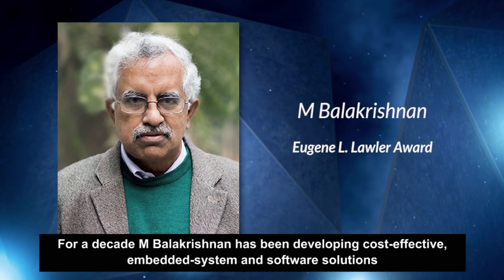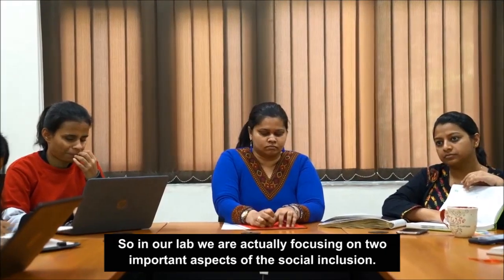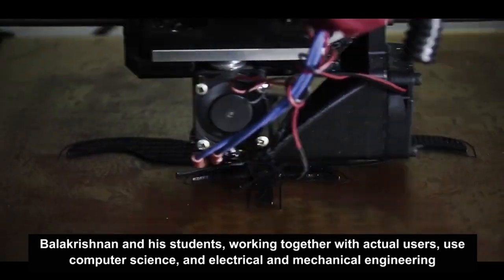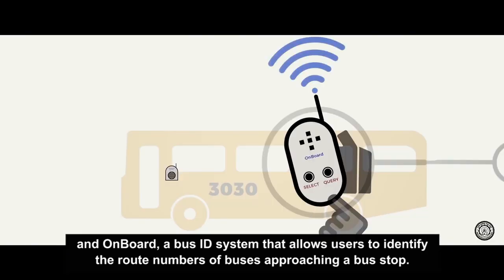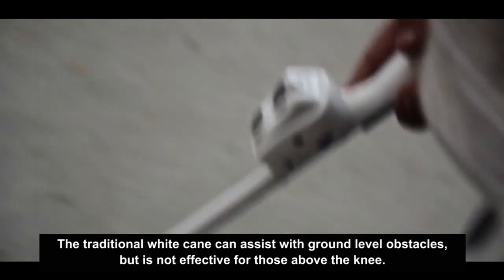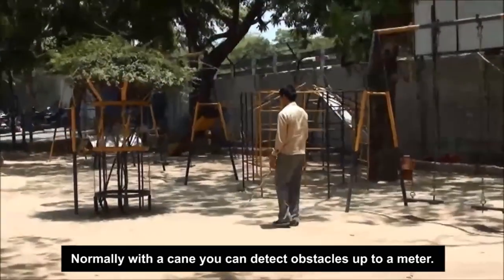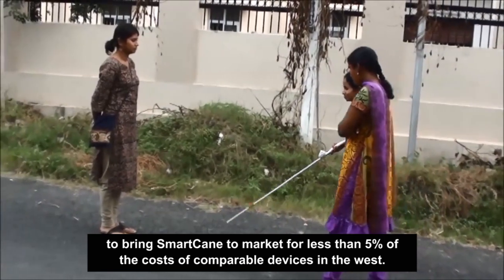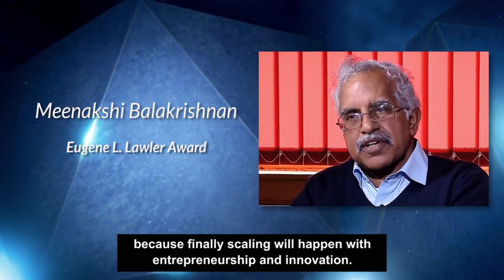ACM Eugene L. Lawler Award 2018: Meenakshi Balakrishnan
The ACM Eugene L. Lawler Award for Humanitarian Contributions within Computer Science and Informatics is presented to Meenakshi Balakrishnan for research, development, and deployment of cost-effective embedded-system and software solutions addressing mobility and education challenges of the visually impaired in the developing world.

Balakrishnan, a professor at the Indian Institute of Technology, Delhi, has dedicated more than a decade to addressing the challenges of the visually impaired by developing low-cost, computing technology-based solutions. Each of his devices has been developed by the meticulous integration of hardware, software, and firmware.

His applications have not only improved the quality of life for countless people, but also have made their day-to-day lives dramatically safer. These technologies are especially valuable in the developing world, where there are fewer resources for the visually impaired.

Perhaps his best-known technology is the SmartCane project, which allows the visually impaired to detect items above their knees within a distance of 3 meters. Balakrishnan equipped the probing cane with ultrasonic ranging, wherein the cane conveys the distance of obstacles using vibrations. Balakrishnan has also worked tirelessly to bring the SmartCane to market at an affordable cost. Working with for-profit, nonprofit, and government organizations, he introduced the SmartCane at 5% of the cost of a comparable product in the West. Within India he has made over 70,000 devices available through government initiatives and 45 partner agencies. SmartCane has also won numerous awards, including the Best Paper Award at the International Conference on Mobility and Transport for Elderly and Disabled Citizens (TRANSED) 2010.

Additional technologies Balakrishnan and his lab have developed include the OnBoard bus identification and homing system which helps the visually impaired identify bus routes and locate the entry door, and The Refreshable Braille which allows the visually impaired to read digital text line-by-line through a tactile interface.

The ACM Eugene L. Lawler Award for Humanitarian Contributions within Computer Science and Informatics recognizes an individual or group who has made a significant contribution through the use of computing technology. This biennial award is accompanied by a prize of $5,000.